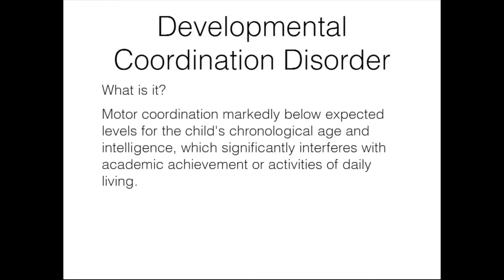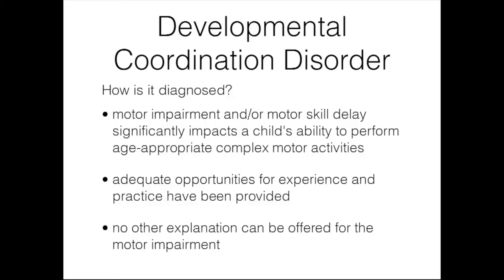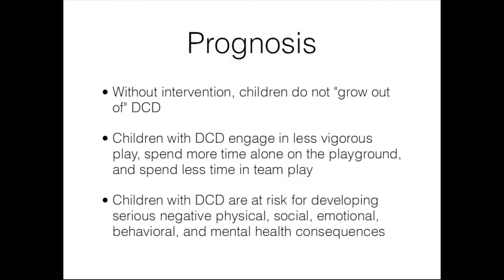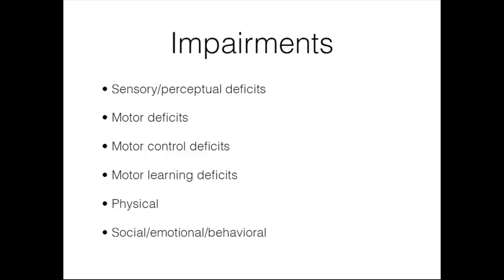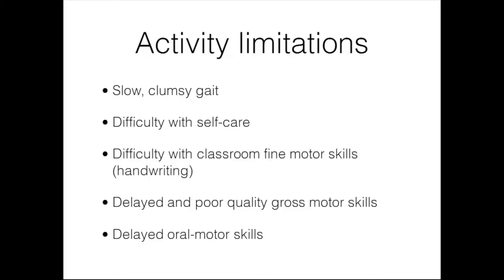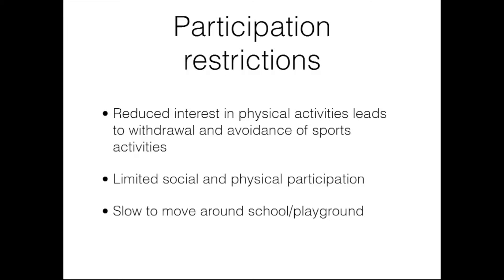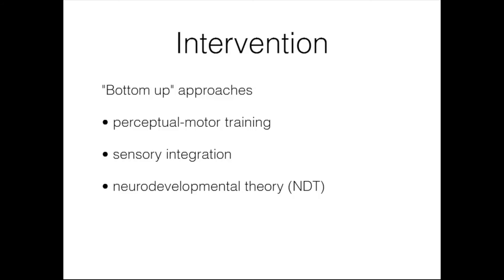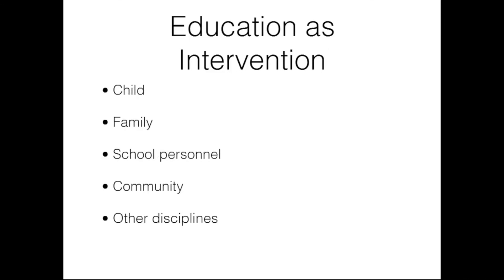Developmental Coordination Disorder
This video provides an overview of developmental coordination disorder (DCD) for the pediatric physical therapist.